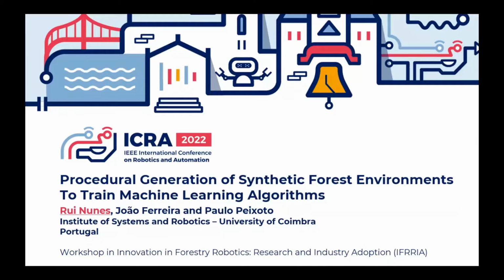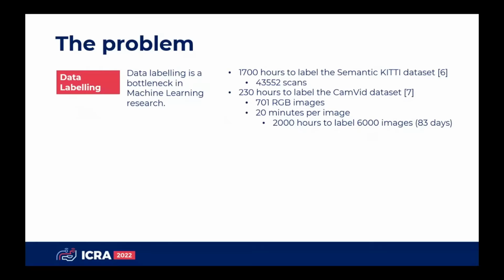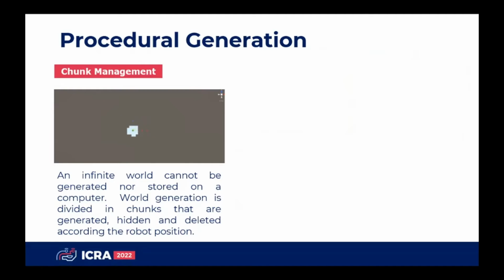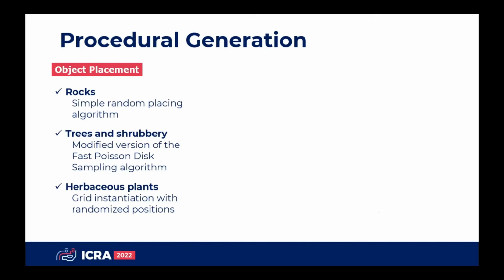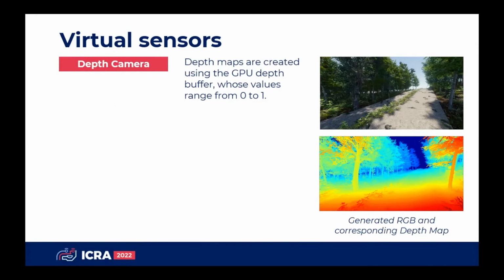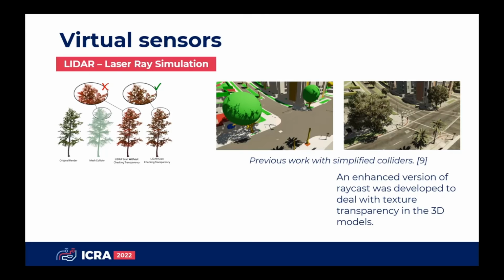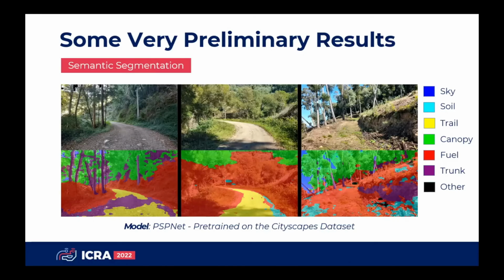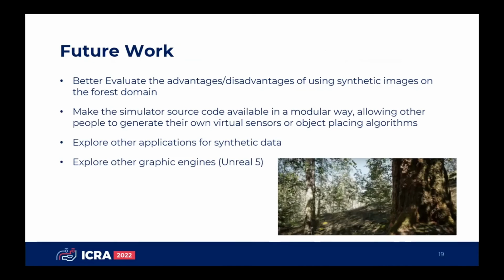Procedural Generation of Synthetic Forest Environments to Train Machine Learning Algorithms